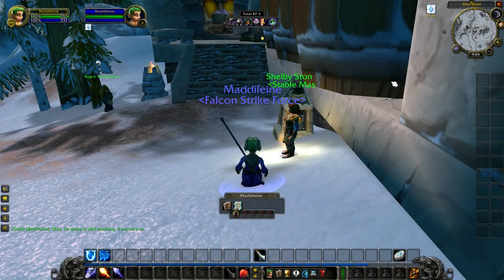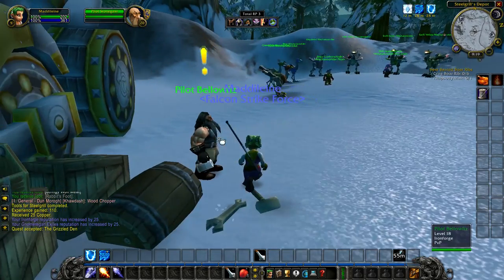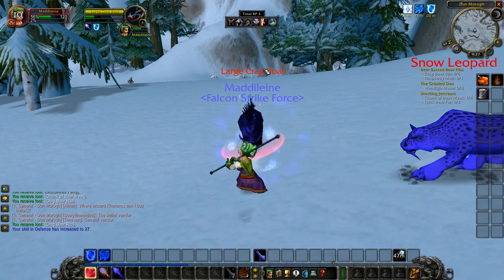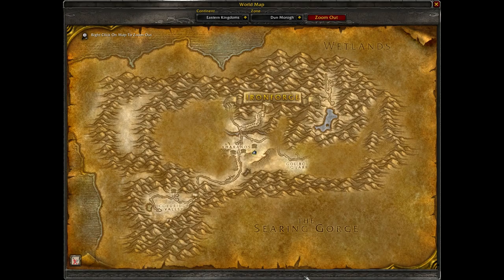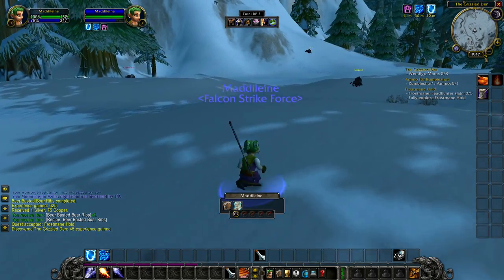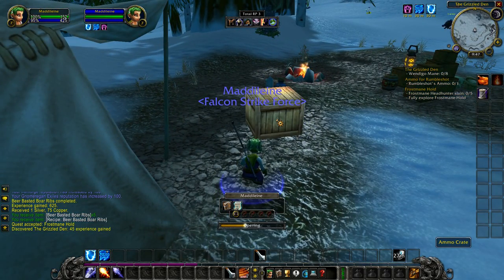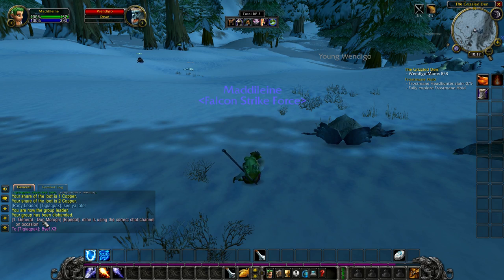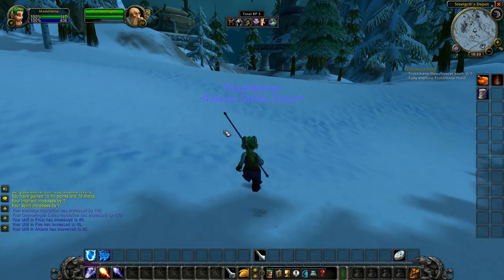Vanilla WoW: The Adventures of Maddileine 3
Welcome to Wyndragon's Tales!

World of Warcraft: Classic is a game created by Blizzard